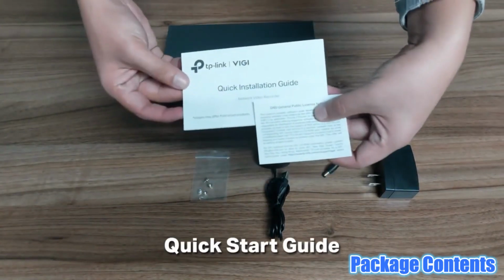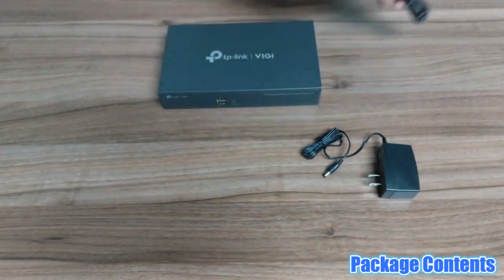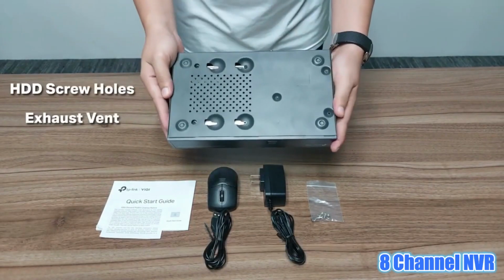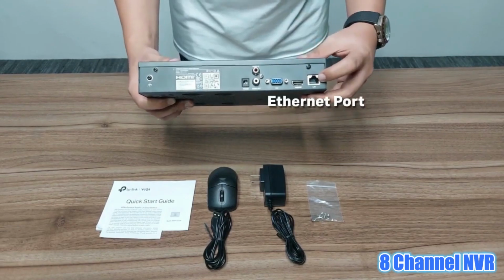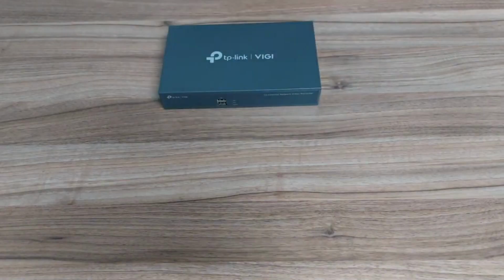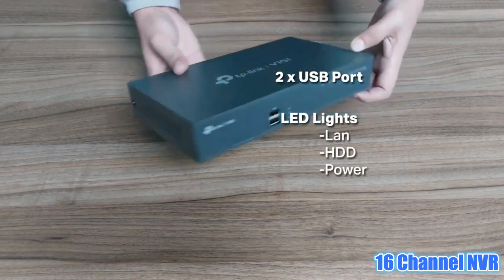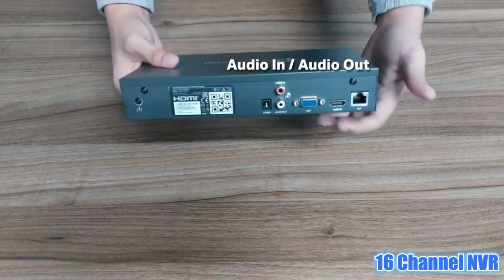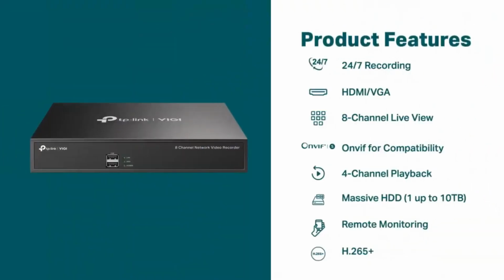TP-Link VIGI 8 Channel and 16 Channel Network Video Recorder (NVR) - Unboxing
TP-Link VIGI App